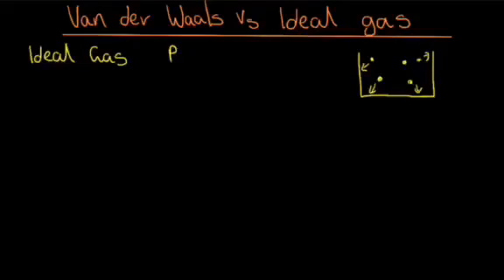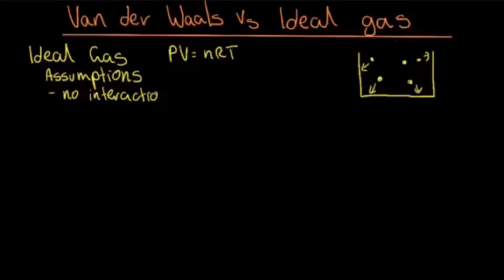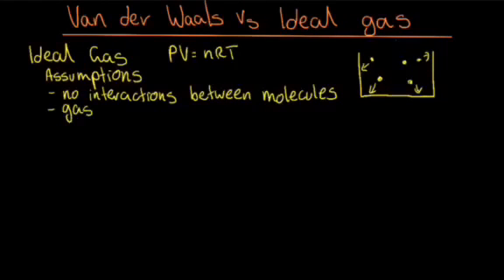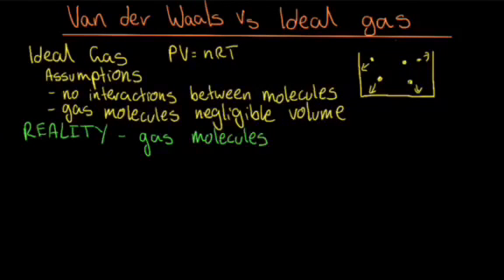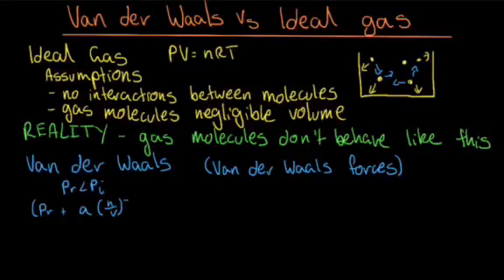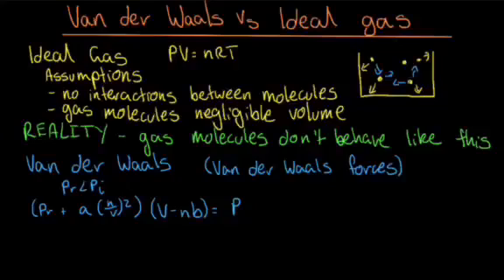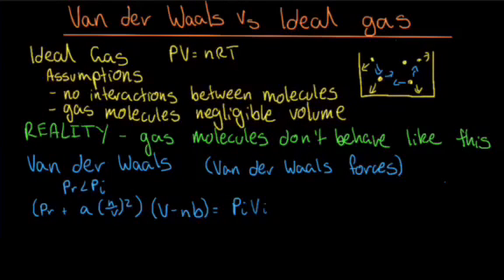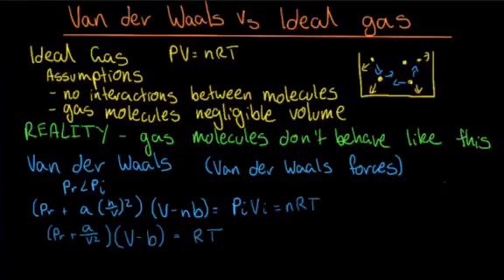ENCH296 Ideal gas vs Van der Waals EOS